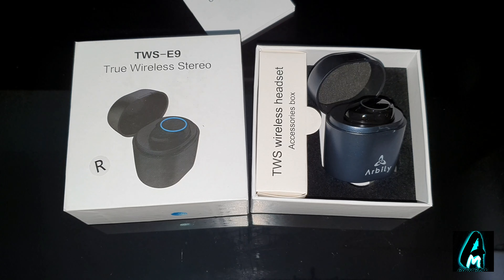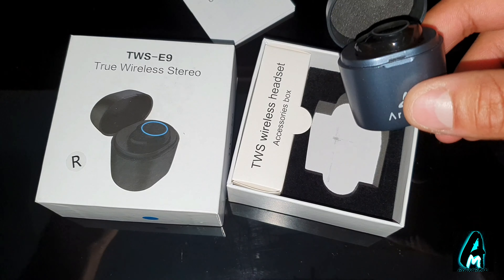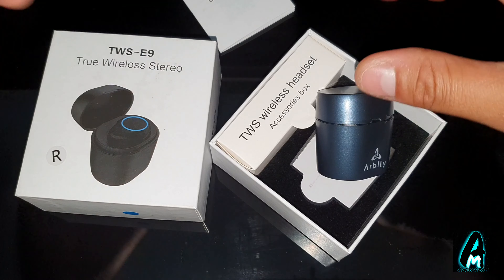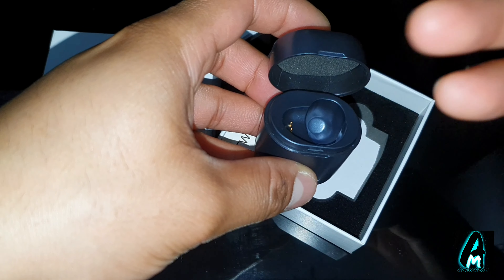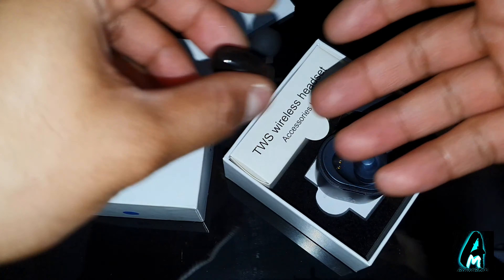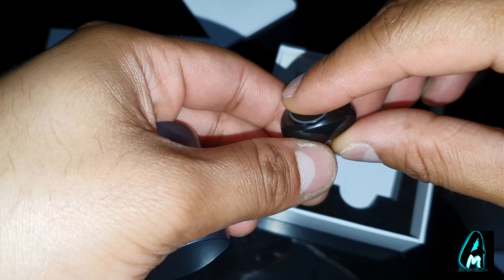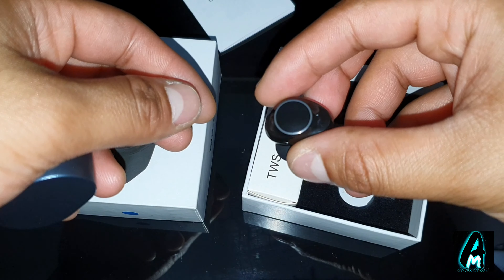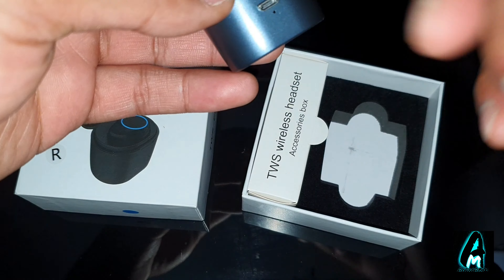Arbily TWS-E9 True Wireless Bluetooth Earphones (Review)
Amazon Purchase Link: